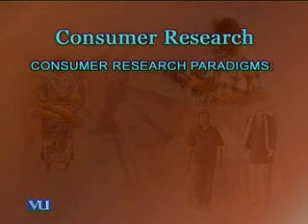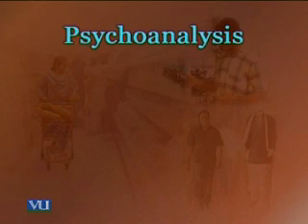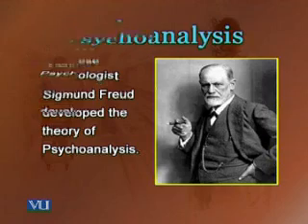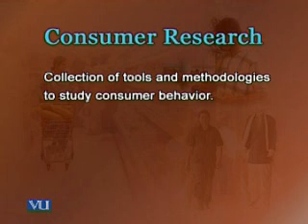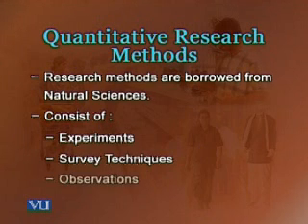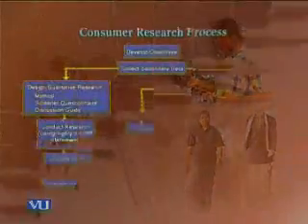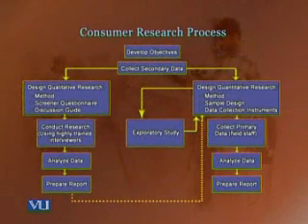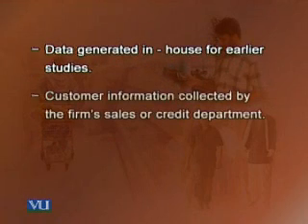PSY514_Lecture06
PSY514 Consumer Psychology